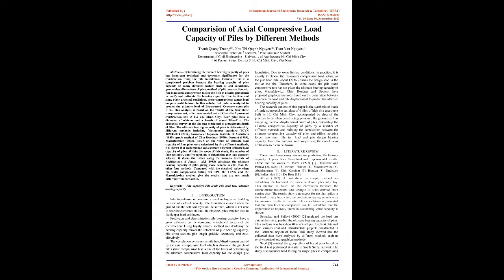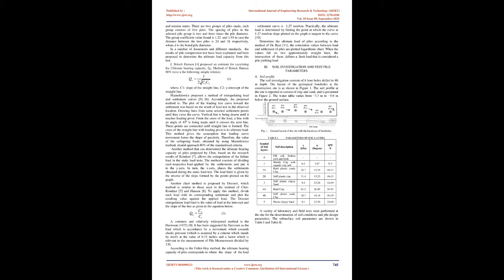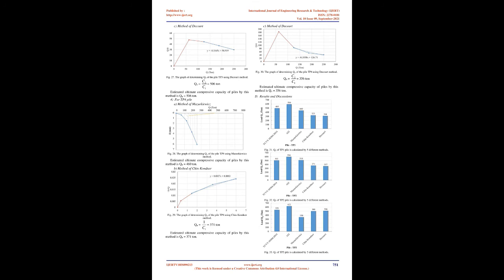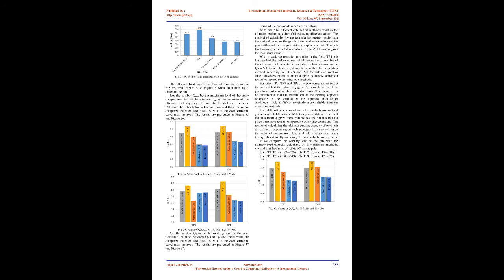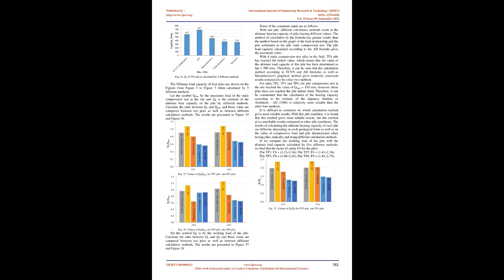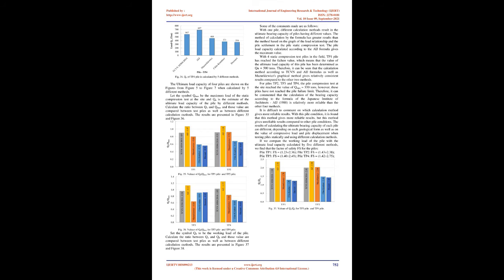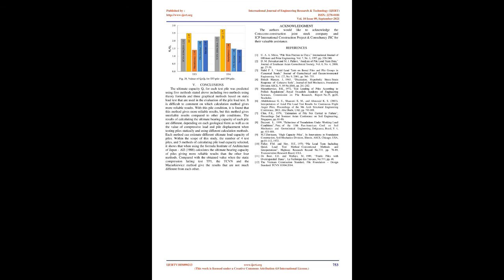Comparision of Axial Compressive Load Capacity of Piles by Different Methods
Thanh Quang Truong, Nhu Thi Quynh Nguyen, Tuan Van Nguyen

Determining the correct bearing capacity of piles has important technical and economic significance for the construction using the pile foundation. However, this is a complicated problem because the bearing capacity of piles depends on many different factors such as soil conditions, geometrical dimensions of piles, method of pile construction, etc. Pile load static compression test in the field is usually performed to verify and estimate the bearing capacity. Due to time and some other practical conditions, some constructions cannot load on piles until failure. In this article, test data is analyzed to predict the ultimate load of Pre-stressed Concrete spun pile PHC. This analysis is based on the results of the four static compression test, which was carried out at Riverside Apartment construction site in Ho Chi Minh City. Four piles have a diameter of 600mm and a length of about 38mÃ·41m. The geological survey at the site was conducted to a maximum depth of 80m. The ultimate bearing capacity of piles is determined by different methods including Vietnamese standard TCVN 10304:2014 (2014), formula of Japanese Institute of Architects (1988), graph method of Chin-Kondner (1970), Decourt (1999), Mazurkiewicz (2003). Based on the value of ultimate load capacity of four piles were calculated by five different methods, it is shown that each method can estimate different ultimate load capacity of piles. Within the scope of this study, the number of four test piles, and five methods of calculating pile load capacity selected, it shows that when using the formula Institute of Architecture of Japan – AIJ (1988) calculates the ultimate bearing capacity of piles giving more reliable results than the other four methods. Compared with the obtained value when the static compression failing test TP1, the TCVN and the Mazurkiewicz method give the results that are not much different from each other.